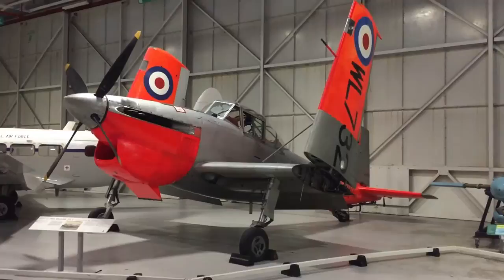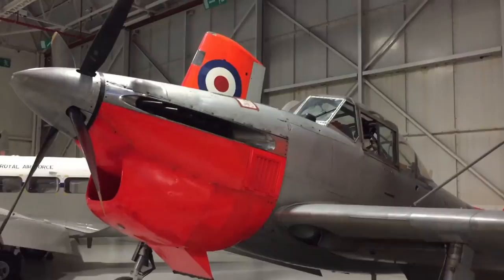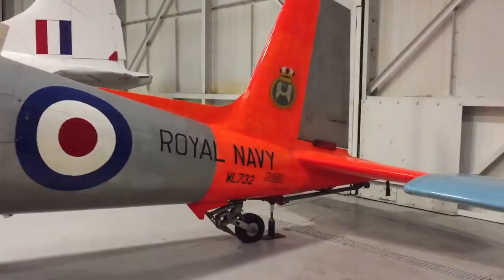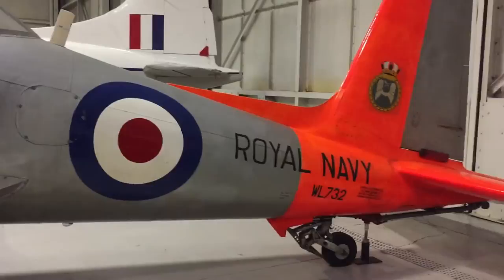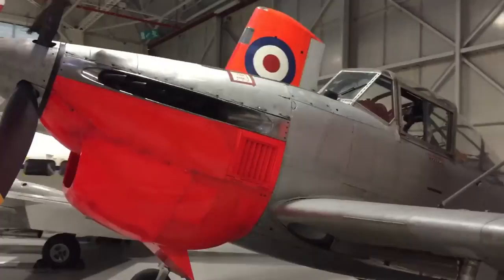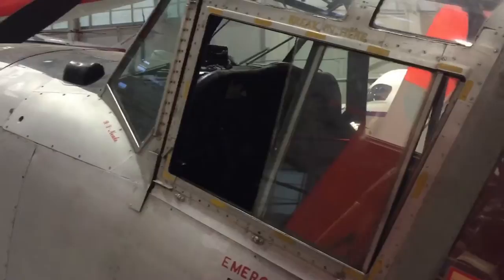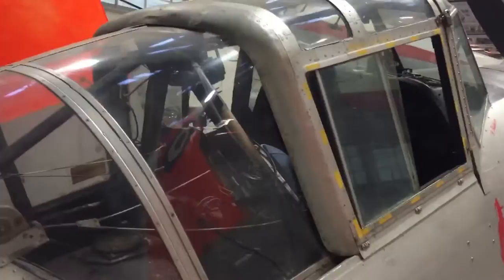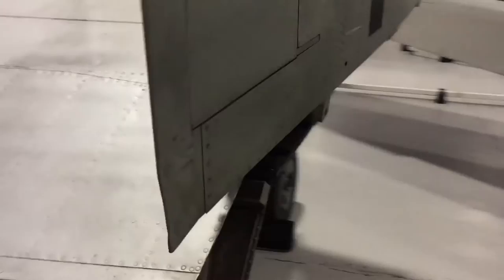Forgotten Aircraft - the Boulton Paul Balliol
The first video in a new series by HistoryNeedsYou, sharing the history of Forgotten Aircraft.
The Boulton Paul Balliol was an advanced trainer for the Royal Air Force and Fleet Air Arm. It was on active service in the period after WW2 when piston aircraft were being replaced by jets. As a result only a limited number were built and placed in service. This video shows a walk around of the one of four surviving aircraft and the only one on display in the UK. Please visit RAF Museum Cosford to see this Forgotten Aircraft.
Filmed on an iPhone for the RAF veteran but the quality is more than sufficient to show details for enthusiasts and modellers.
Voice over by Gill Fraser Lee of HistoryNeedsYou